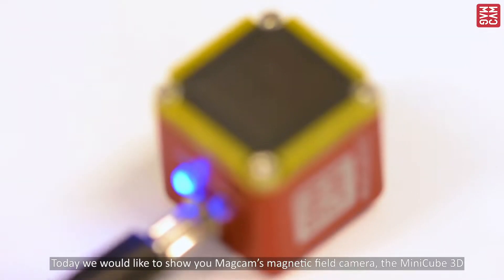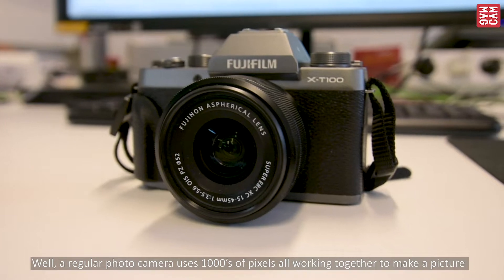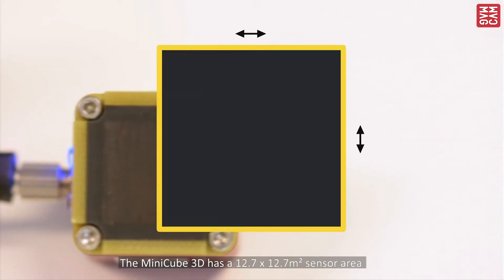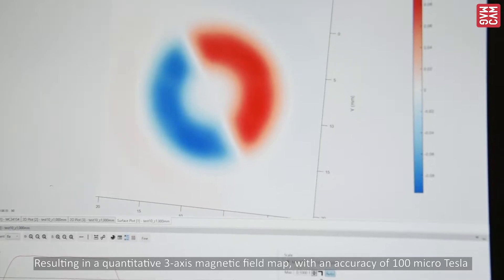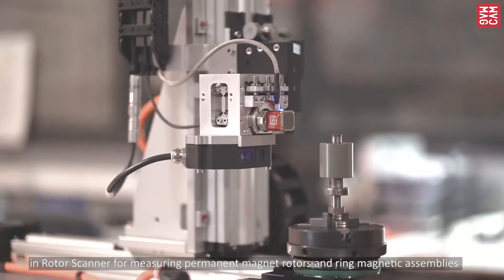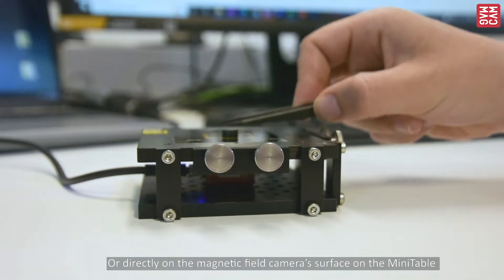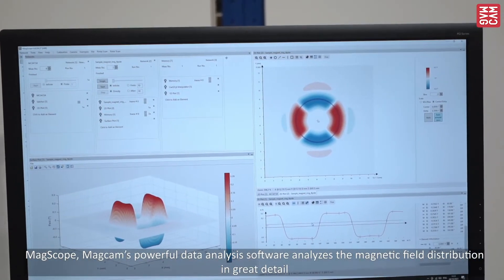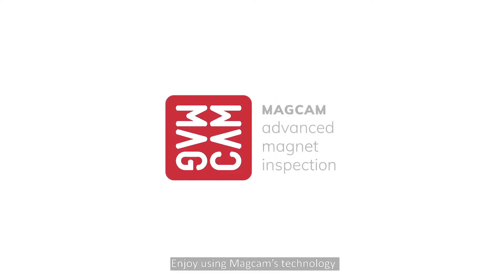MiniCube 3D | Advanced Magnetic Field Camera for measuring & analyzing magnetic field distributions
The MiniCube 3D features an advanced on-chip 2D array of Hall magnetic field sensors for mapping 3D magnetic fields with high accuracy measurement of 0,1mT in less than 1 second. It's designed for measuring and analyzing three-dimensional magnetic field distributions of permanent magnets and magnetic assemblies.

00:00 Intro
00:07 What is the MiniCube 3D, Magnetic field camera?
00:36 How does the 3D magnetic field camera measures the magnetic field?
00:57 Advanced magnetic field measurement systems for different types of permanent magnets, permanent magnet rotors, and magnetic assemblies
01:24 Magnetic field measurement demo
01:43 MagScope, advanced magnetic field measurement, and analysis software
01:58 Outro

▬ About Magcam ▬▬▬▬▬▬▬▬▬▬▬▬
As a technology leader in magnetic field inspection of permanent magnets based on its unique magnetic field camera, Magcam’s advanced measurement systems measure, visualize, and analyze magnetic field distributions of permanent magnet applications with high spatial resolution at record speed.